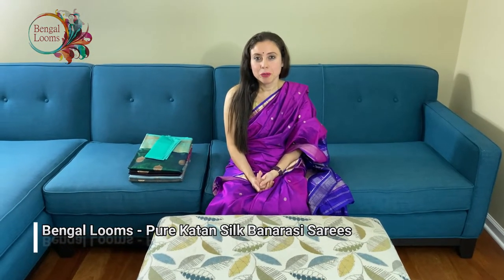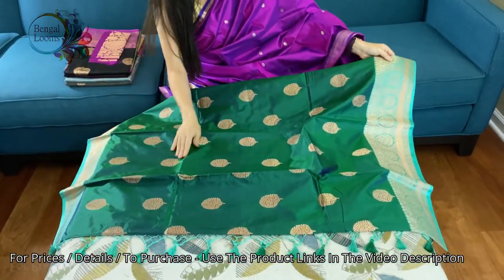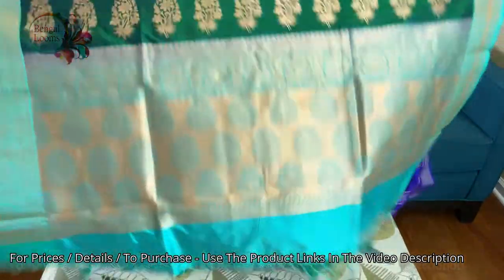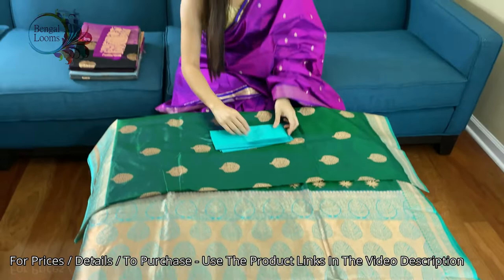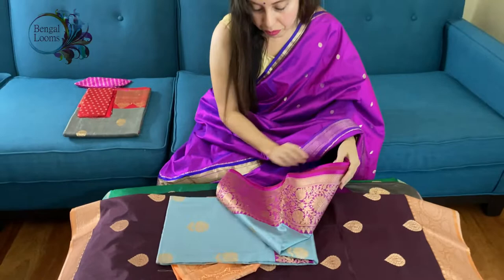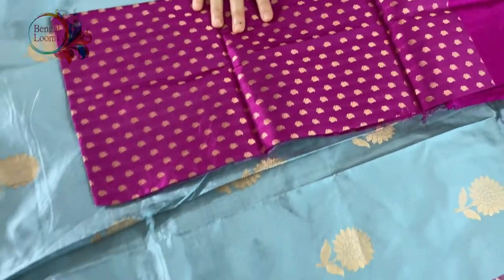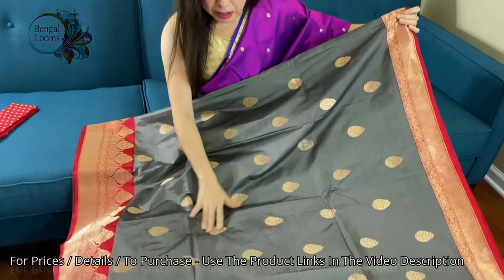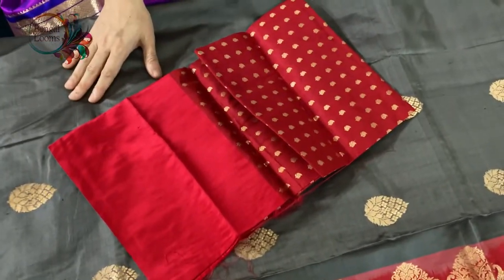Pure Katan Silk Banarasi Saree | Banarasi Sarees Collection | Bengal Looms USA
Prices For The Pure Katan Silk Banarasi Saris Shown:

1) Pure Silk Katan Banarasi Saree in Dark Green and Sea Green

2) Pure Katan Banarasi Silk Saree in Black, Grey and Magenta

4) Pure Katan Silk Banarasi Saree in Steel Gray and Hot Pink

Many more festival season special products added across all our collections!!

Note for all our viewers: Products once sold out are removed from the website after about 2 weeks from sell out. So if a link gives product not found, it means that product listing has been removed after being sold out for many days.